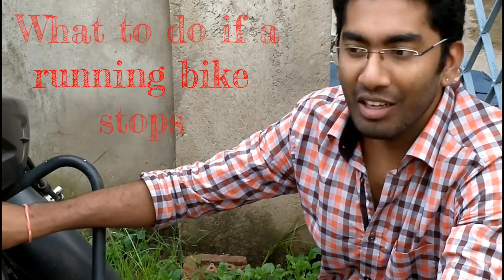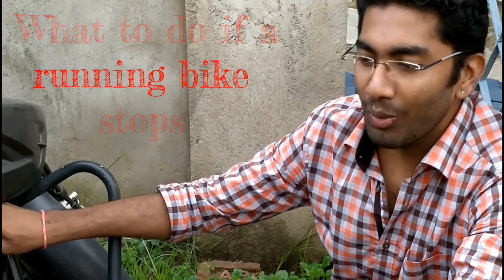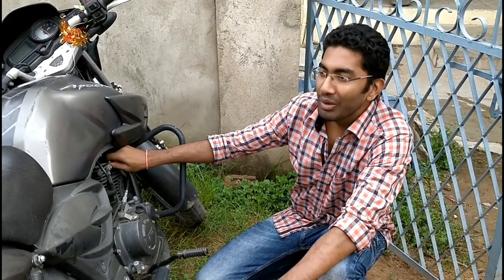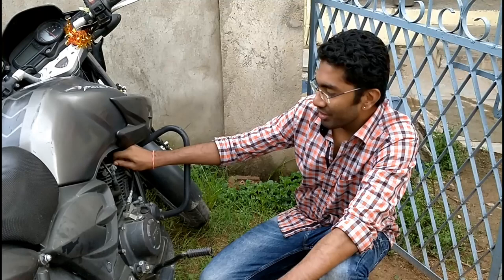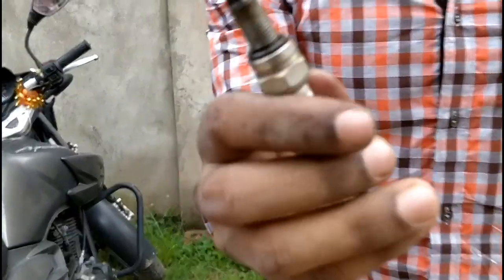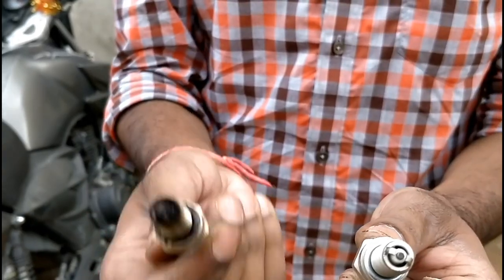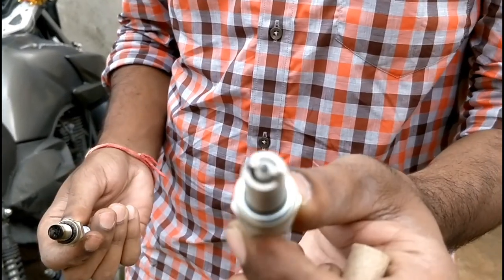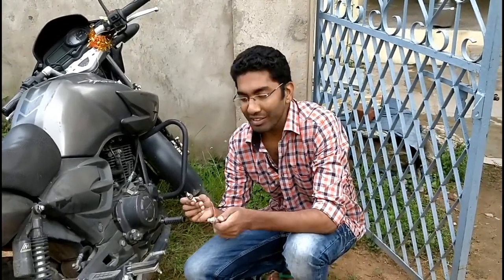what to do if your bike is not starting?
We might have faced many issues with the bike, but the most common problem is the spark plus. if its not clean or there is carbon in it, the spark will not generate and it will not start.

Its very easy to change a spark plug and continue the drive.
you can always clean it instead of replacing it.